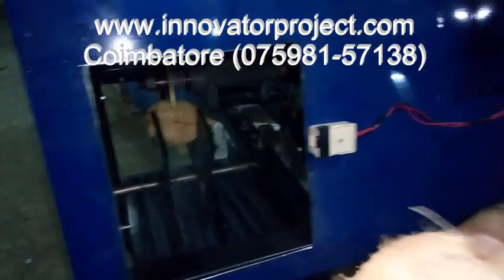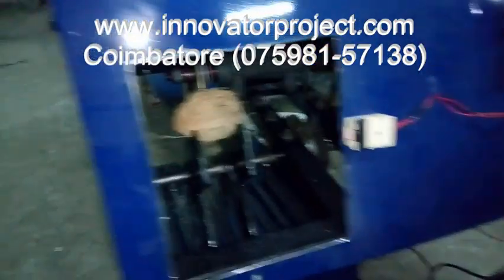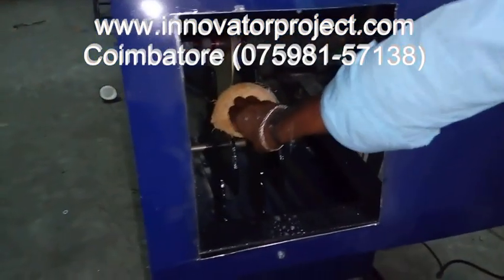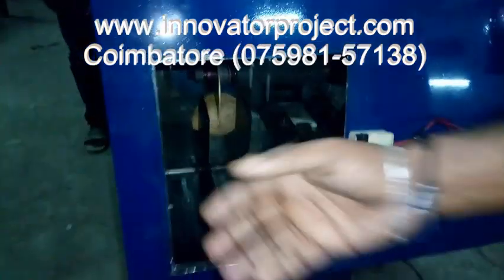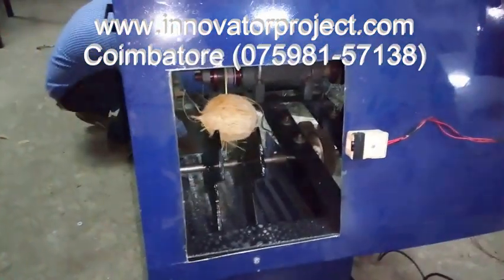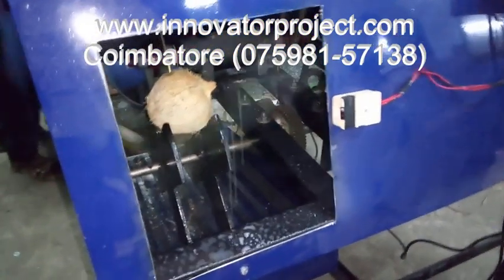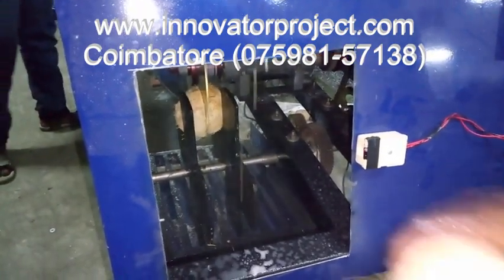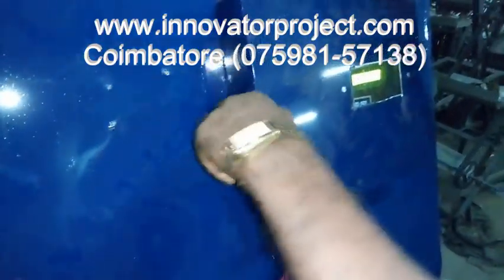best agricultural engineering project center in tamilnadu / copra coconut cutting machine project